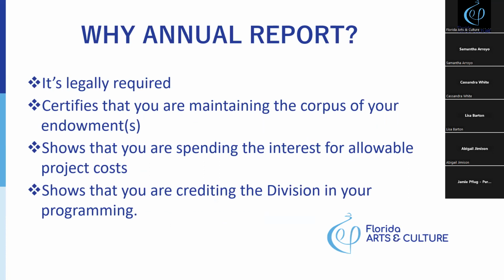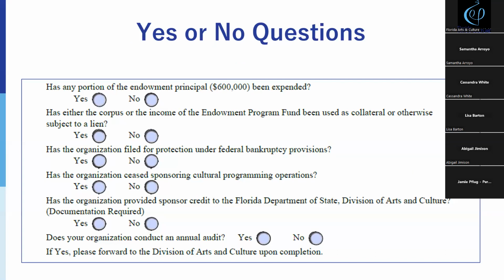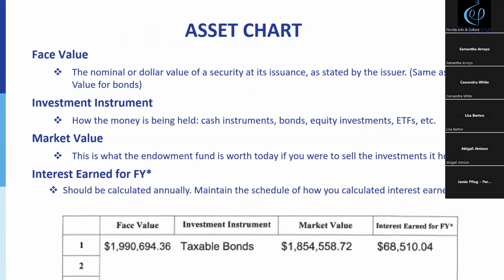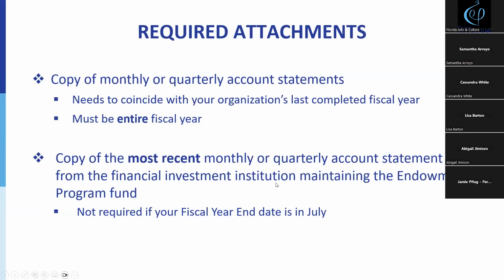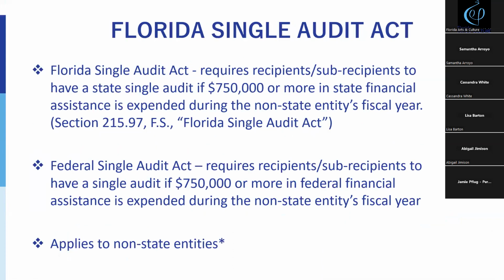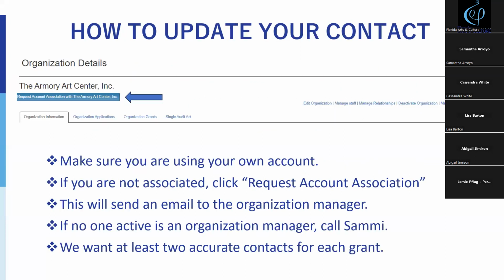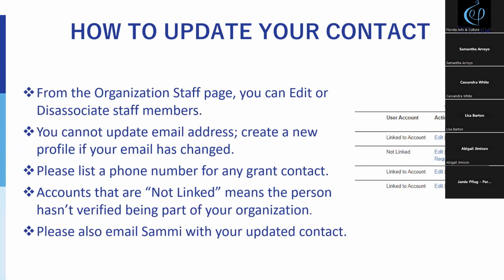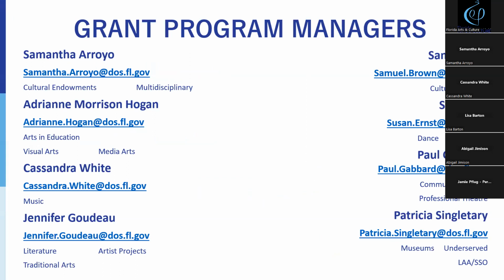How to Complete Cultural Endowment Annual Reports